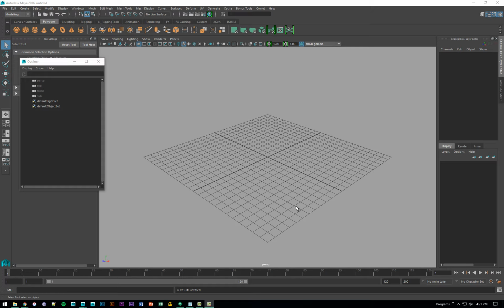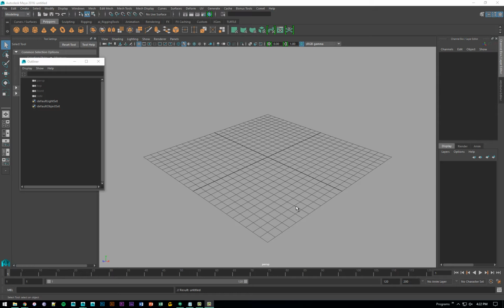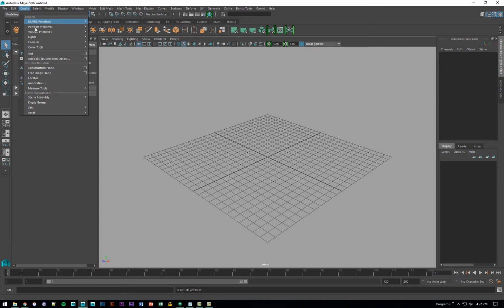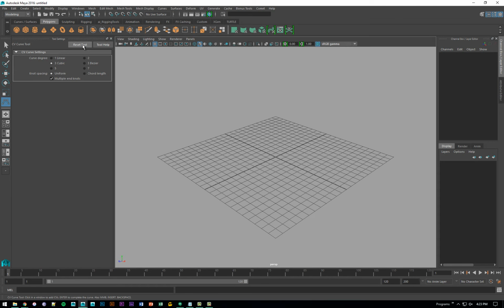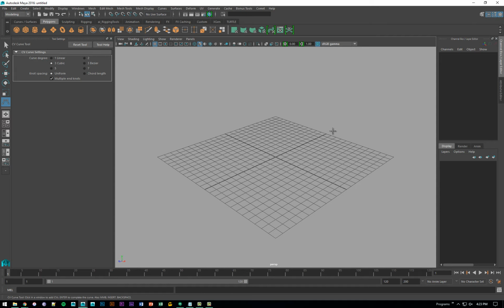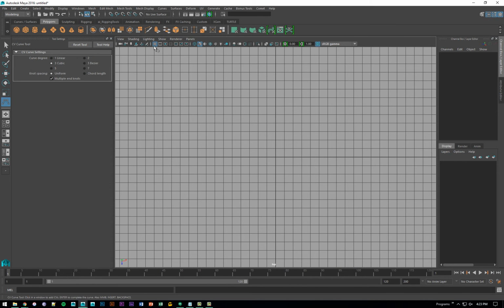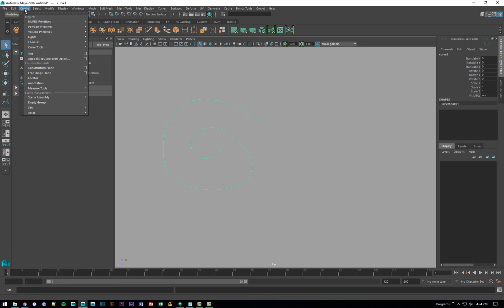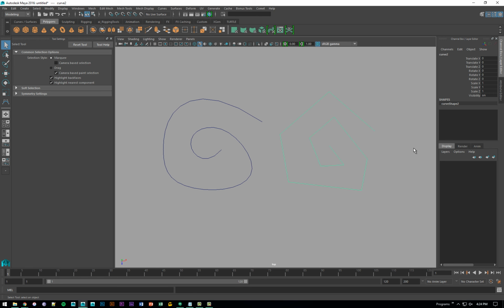Basics 3 Curves